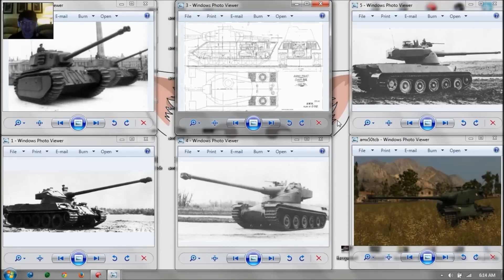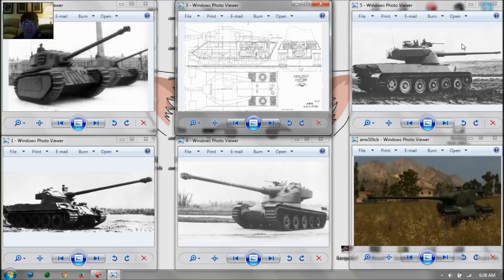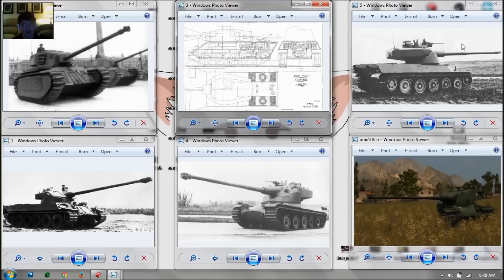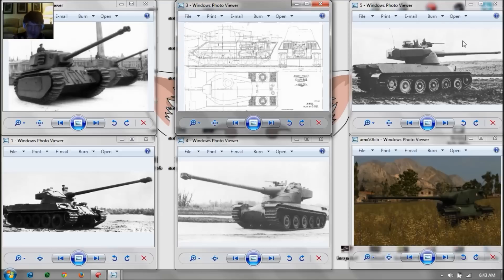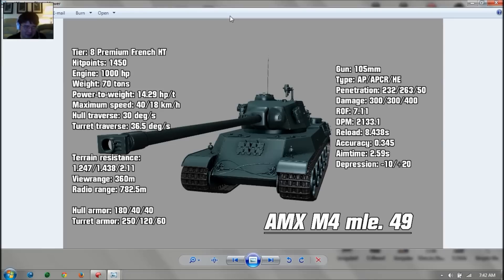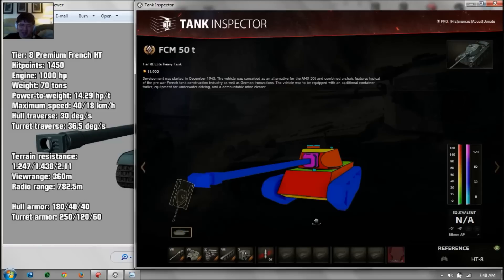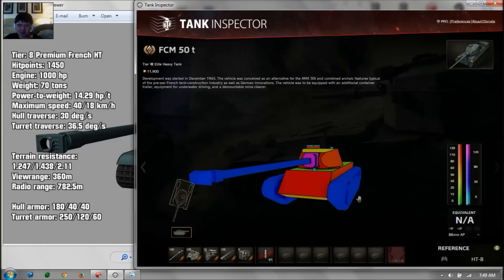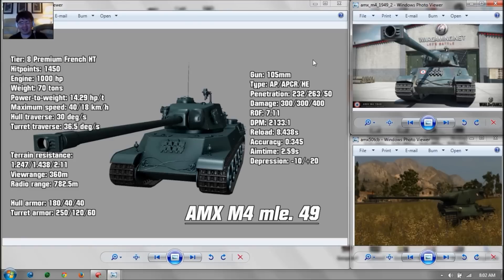LEAKED! - 9.13 [10.2] AMX M4 mle. 49 Stats || World of Tanks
New Tier VIII premium French heavy tank, likely the replacement for the FCM 50t.

The upgraded AMX M4 tank will be the new Tier VIII French heavy tank, likely replacing the FCM 50t, maybe from view range reasons. It will be likely introduced for the 9.13/ 10.2 patch, after the introduction of the Czechs.

Once the new motion physics are introduced, the patches will start to be named 10.0, 10.1, etc.

French heavy tank, initially known as "Project 141". The development started right after the end of WW2 since France required modern heavy tanks. Only existed in drawings.